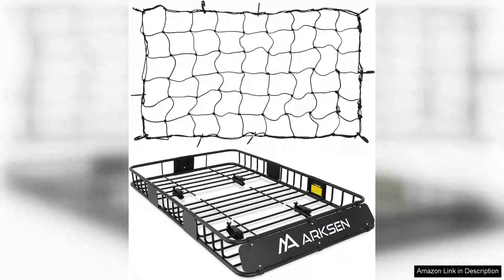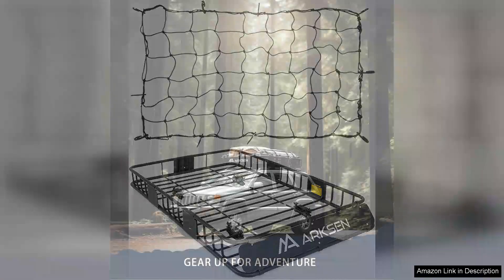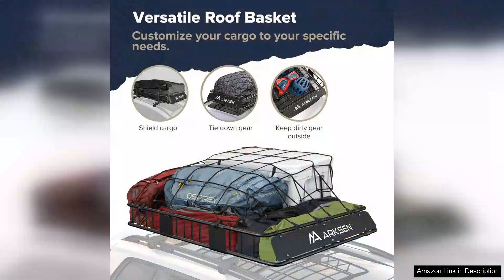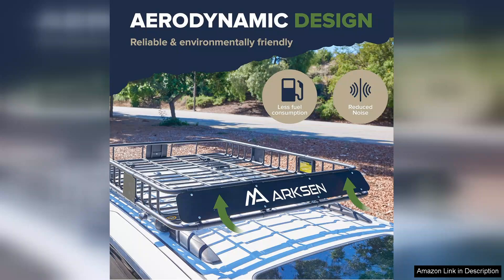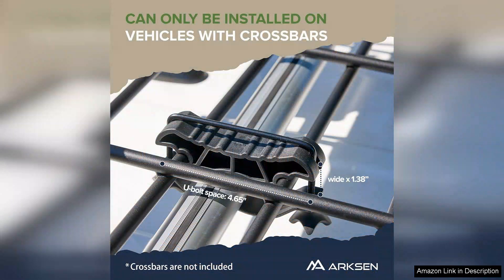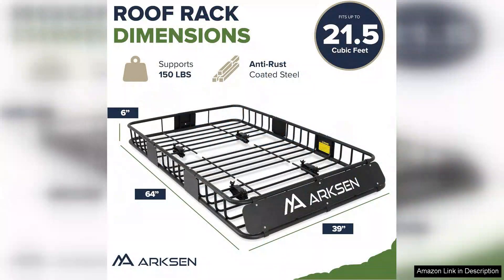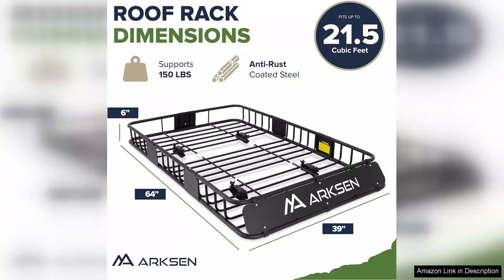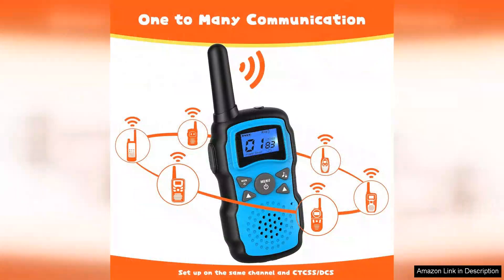Pawkin Cat Litter Mat Patented Design with Litter Lock Mesh Extra Large Review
I recently purchased the Pawkin Cat Litter Mat, and I must say, it has exceeded my expectations. This extra-large litter mat features a patented design with litter lock mesh that effectively traps stray litter while providing a comfortable surface for my cats. The first thing I noticed was the generous size of the mat, which fits perfectly under my litter box, ensuring that any litter kicked out during my cats' use is contained.

The litter lock mesh is a game-changer. It effectively captures litter particles as my cats leave the box, preventing them from scattering throughout my home. I appreciate how easy it is to clean; a simple shake or vacuum removes the trapped litter, and any residual dust can be easily wiped away. This feature has significantly reduced the amount of litter I find on my floors, making clean-up much more manageable.

Another highlight is the mat's non-slip backing. It stays in place, even with my more energetic cats, which means it doesn't slide around during use. The materials used are durable and of high quality. The mat feels sturdy, yet it's gentle on my cats' paws. Additionally, its water-resistant surface means any accidents or spills are contained without soaking through, providing peace of mind.

The Pawkin Cat Litter Mat also has a sleek design that blends well with my home decor. I appreciate that it's not an eyesore, unlike some other litter mats on the market.

In summary, the Pawkin Cat Litter Mat is a smart investment for any cat owner. Its innovative design, ease of cleaning, and stylish appearance make it a must-have for maintaining a tidy home. If you're tired of litter tracking and cleanup woes, I highly recommend giving this mat a try. It truly delivers on its promises!